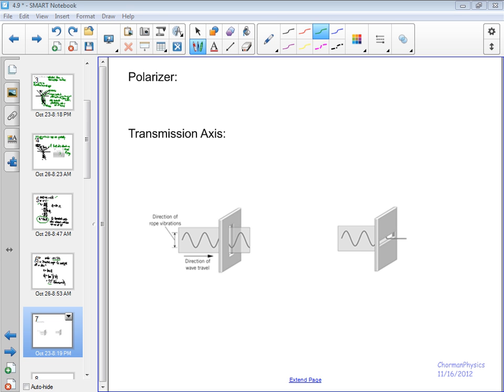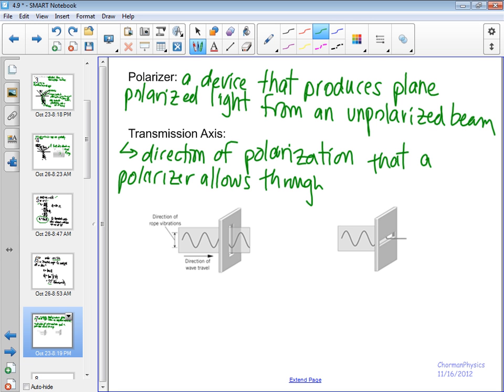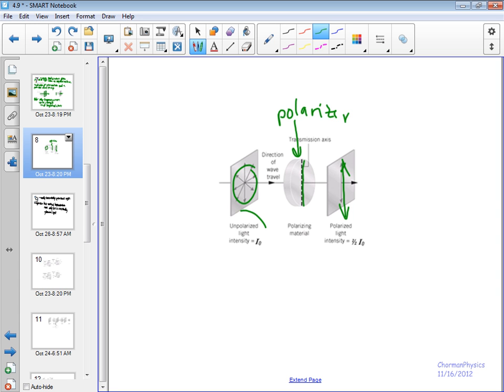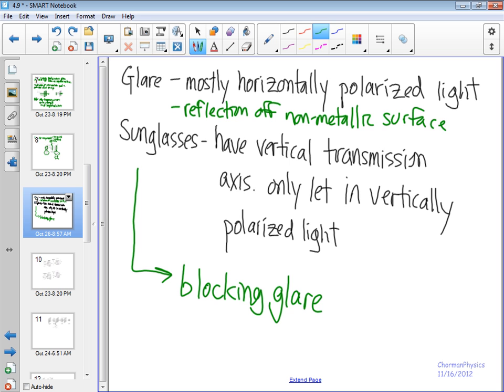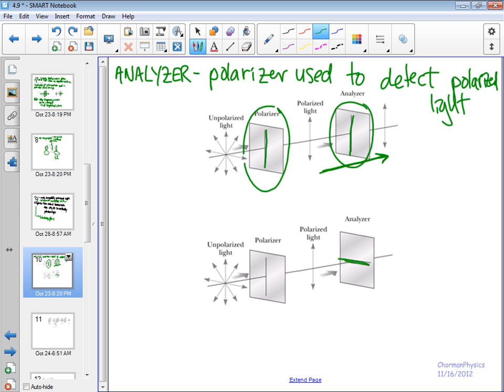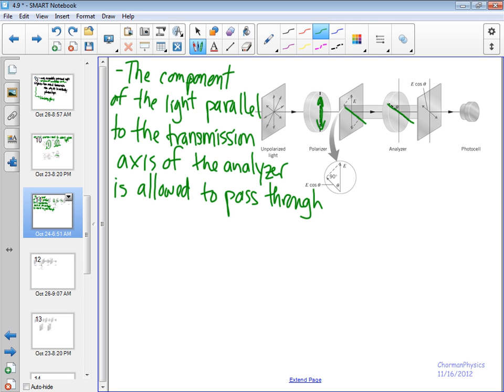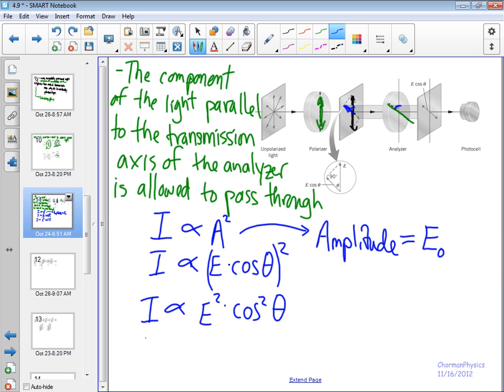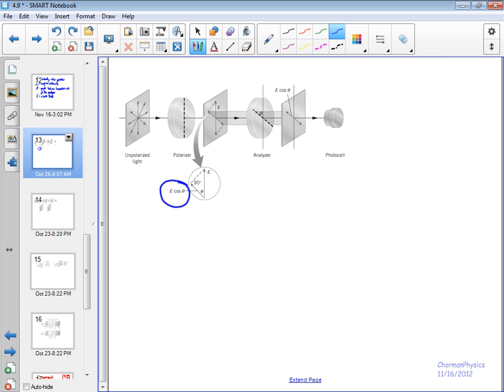Polarizers and Malus' Law